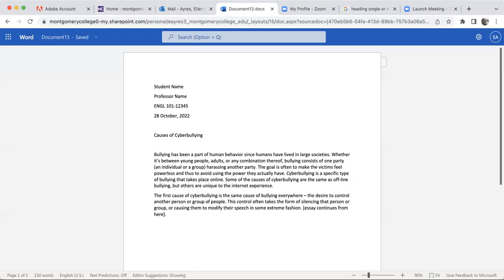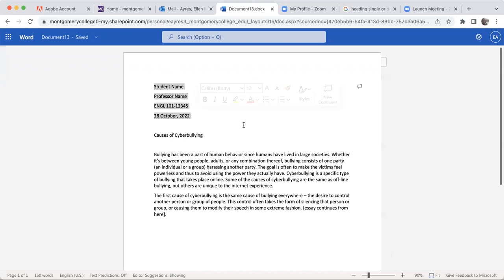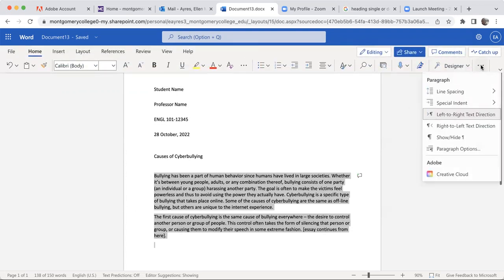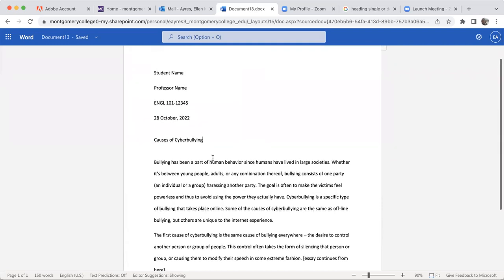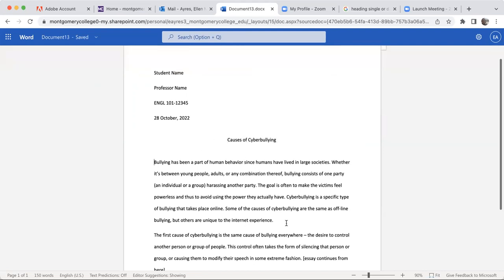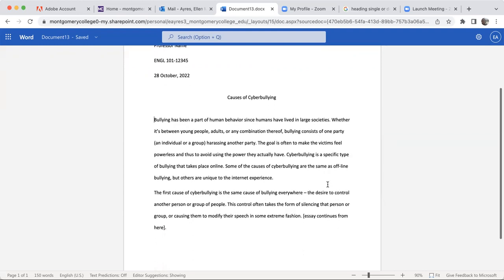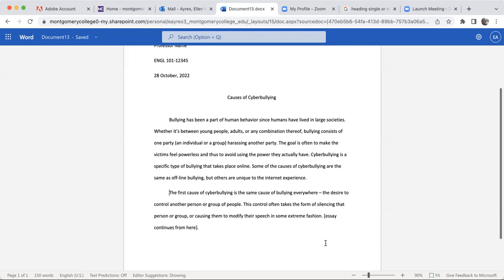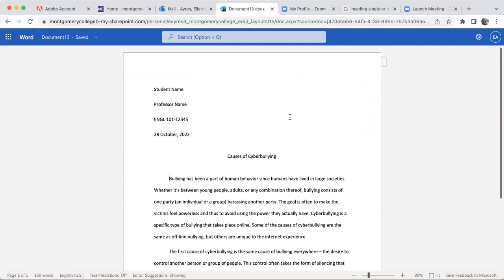Basic Word Document Formatting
I demonstrate three basic formatting skills in Word's online application:
1:35 double-spacing
2:39 centering
4:01 indenting